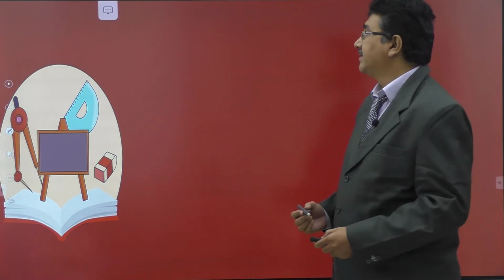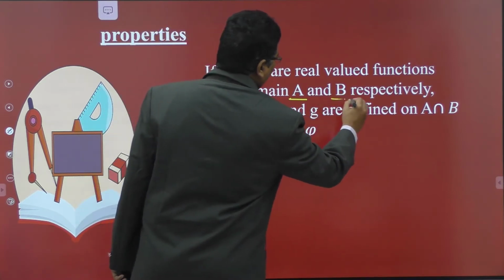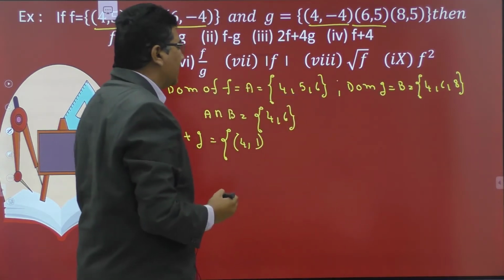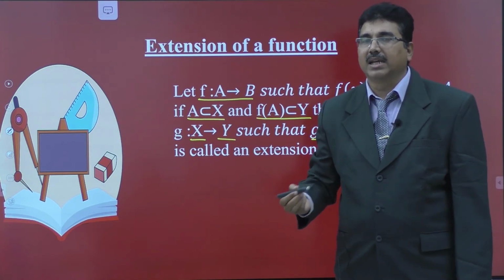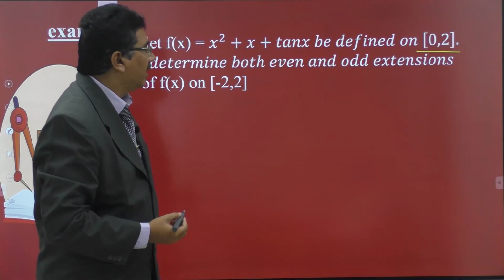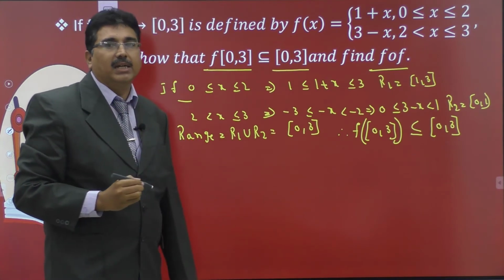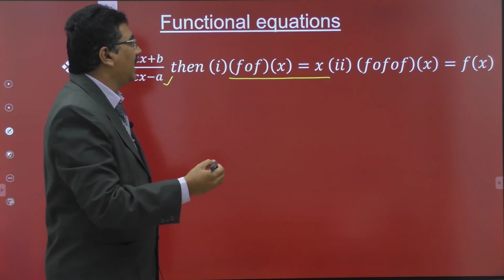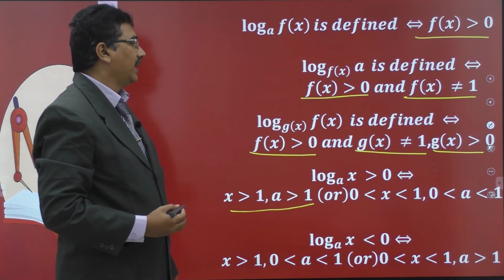FUNCTIONS JEE MAIN CONCEPTS 5